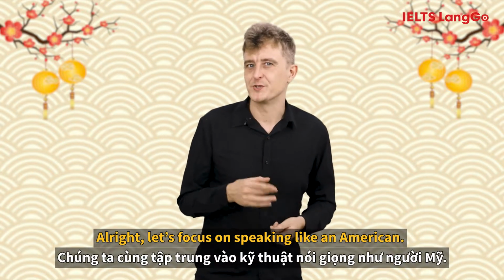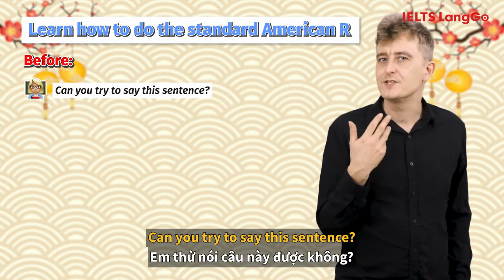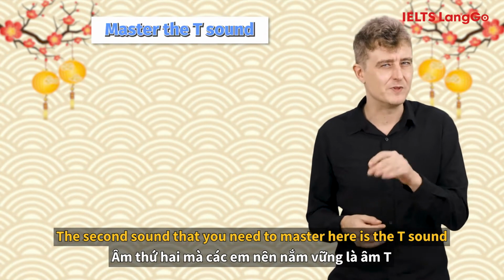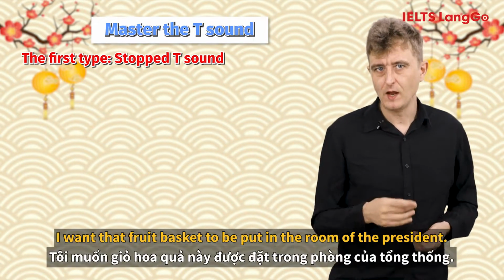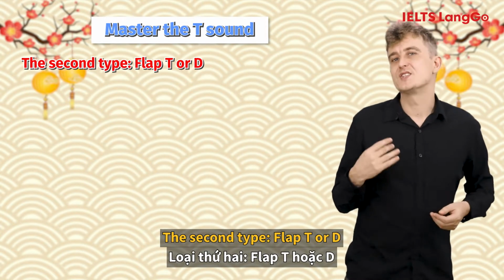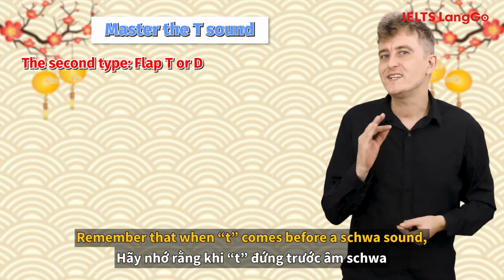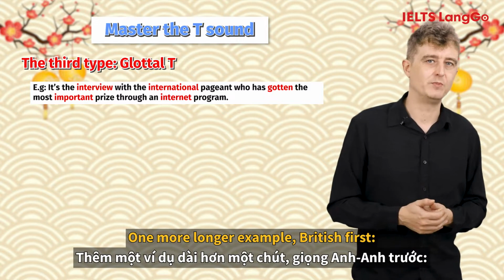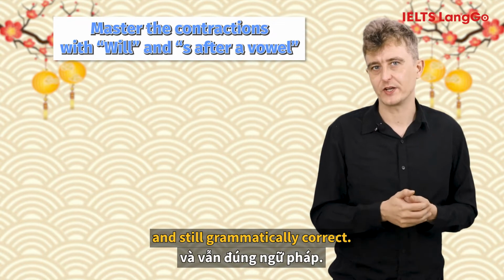IELTS Pronunciation: 3 mẹo phát âm chuẩn giọng Anh-Mỹ - IELTS LangGo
Luyện IELTS Pronunciation (phát âm) chuẩn giọng Anh-Mỹ với các mẹo cực hữu ích cho bài thi nói IELTS.

Khóa Học IELTS Cho Người Mới Bắt Đầu Tới Band 7+ Tại LangGo:

☎️: bình luận số điện thoại để được tư vấn trực tiếp.